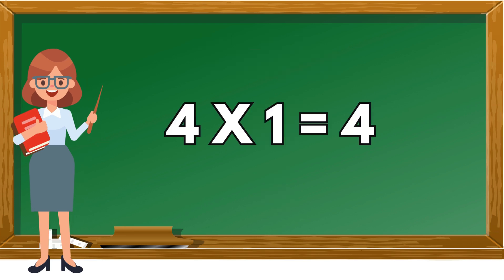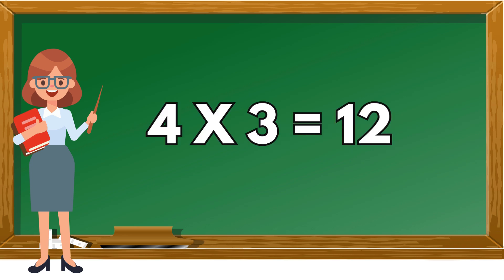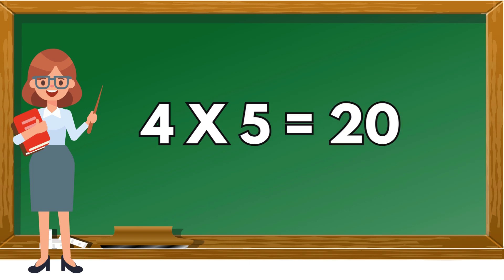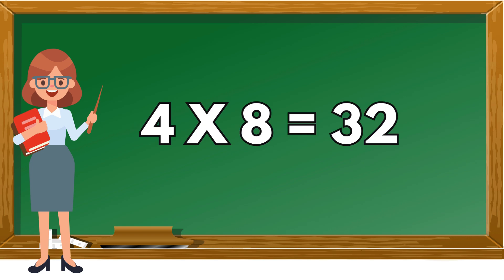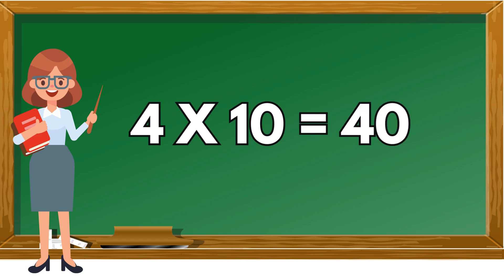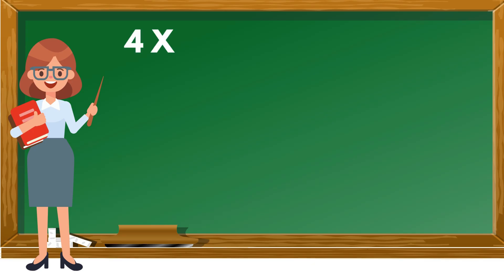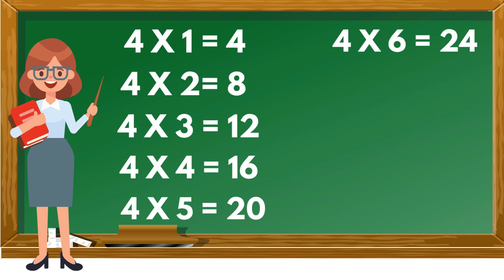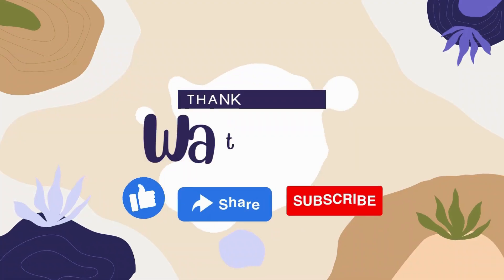4-x1=4 Multiplication, Table of Four, 4 Tables Song Multiplication Time of tables - MathsTables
4-x1=4  Multiplication, Table of Four 4 Tables Song Multiplication Time of tables - @kidbuddiesfunlearning

table 4
table 4 song
4 ka table